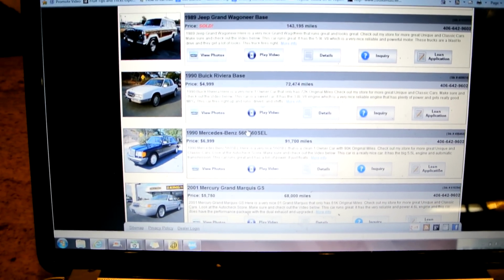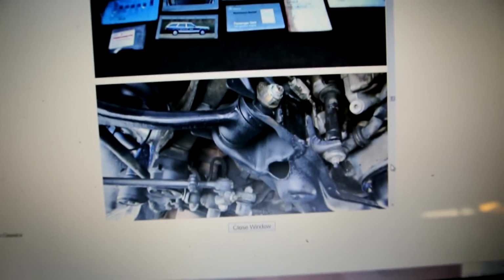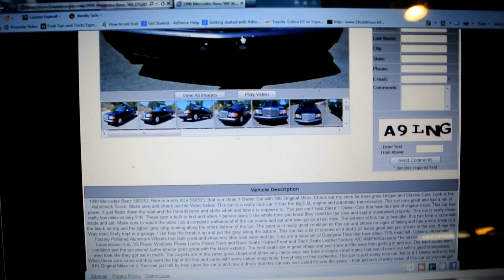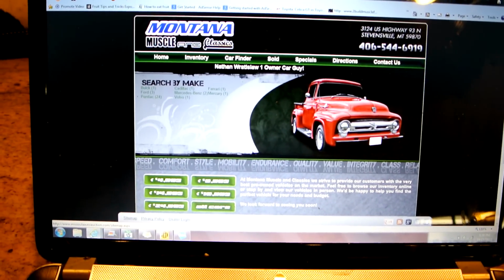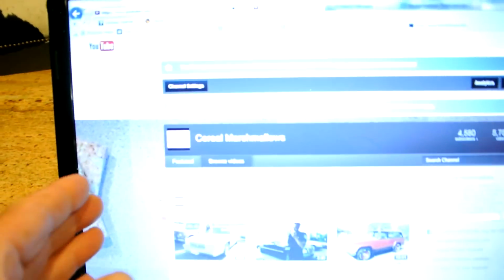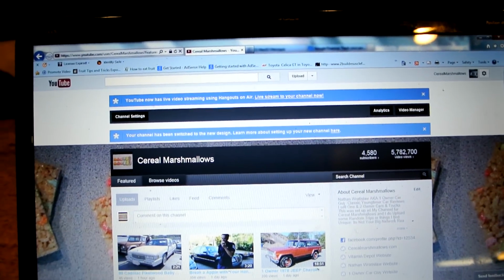Youtube Partner Channel Marketing Video Thank You Subscribe Review & Update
Youtube Partner Channel Marketing Video Thank You Subscribe Review & Update THANK YOU Once again I am happy to Embark upon this New Frontier..;-) I would Really like to leatn to put a Banner on My channel and a couple other things like that but I do not know How yet If you do Make sure and let me know i will gladly pay someone for a little help etc. Well Youtune and Google Thank You as Well for the Oppertunity to show My cars Honestly and Personal like this i really enjoy being able to make these videos and such Below I will Add below links to My websites and Facebook Pages

Cheers